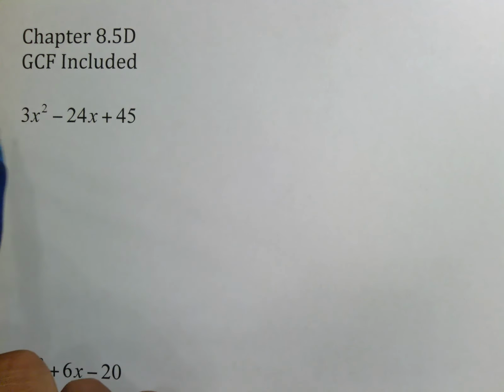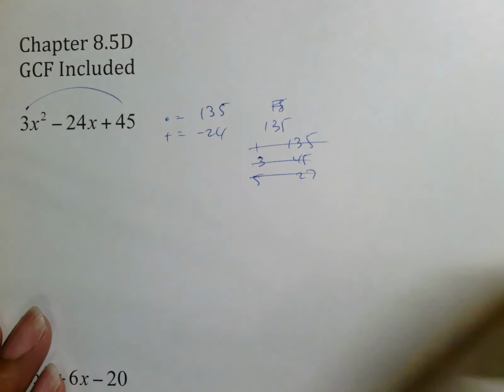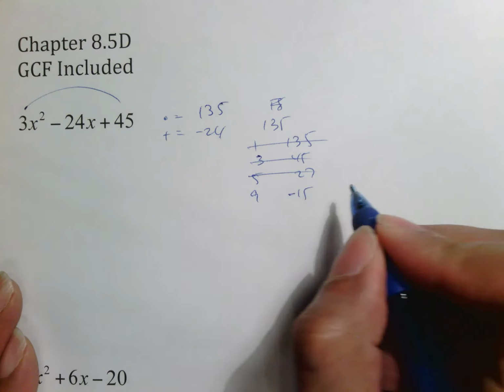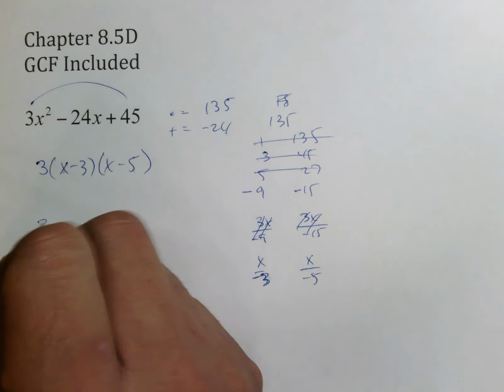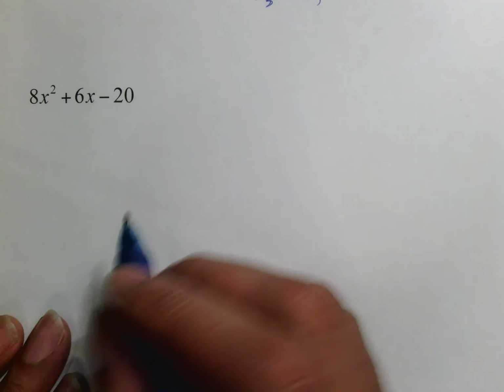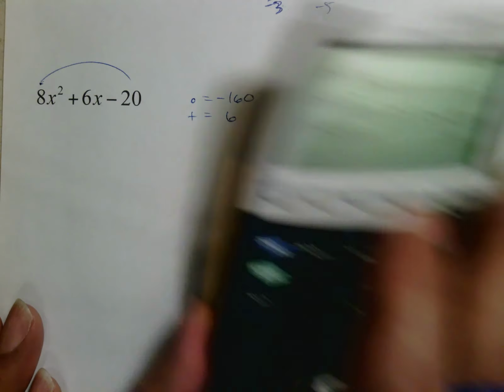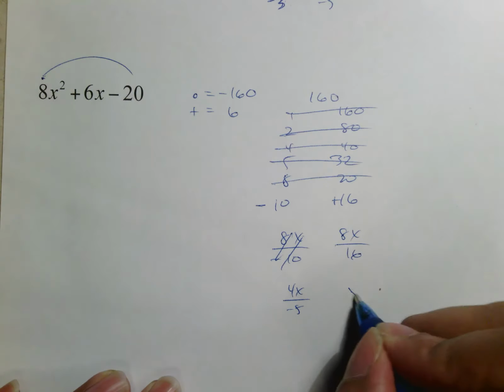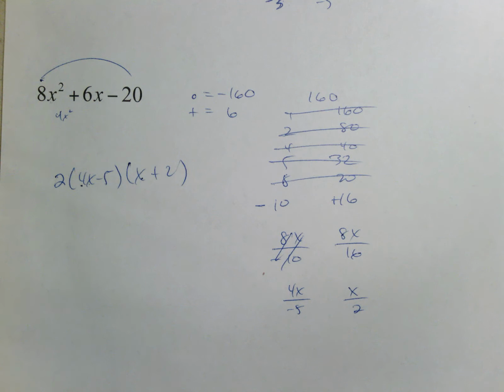SSHSMATH - CH 8.5 D (GCF Included)